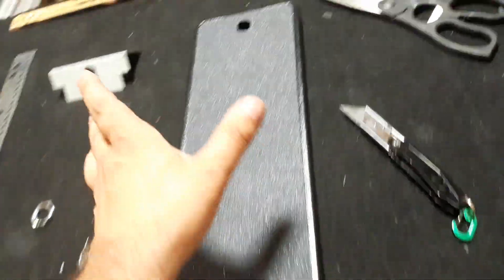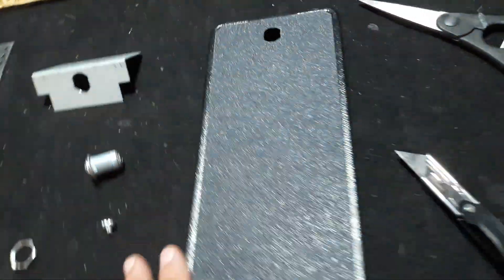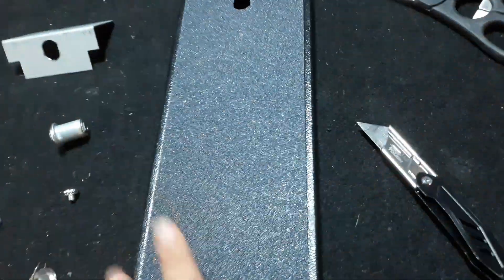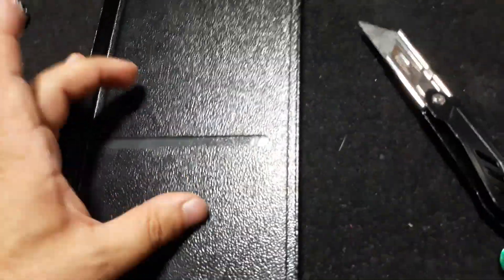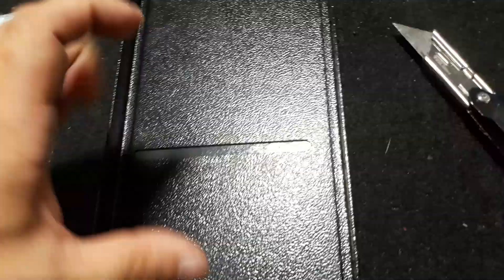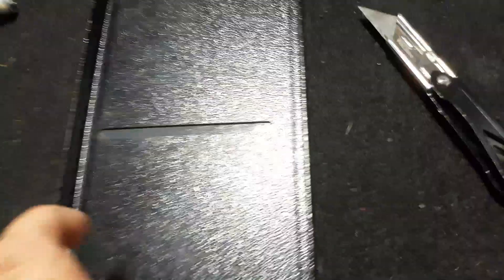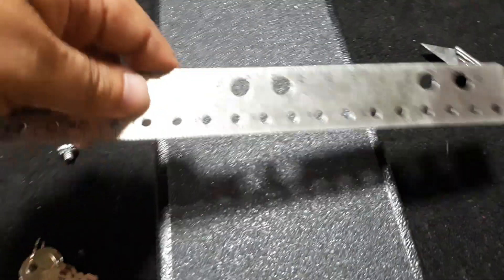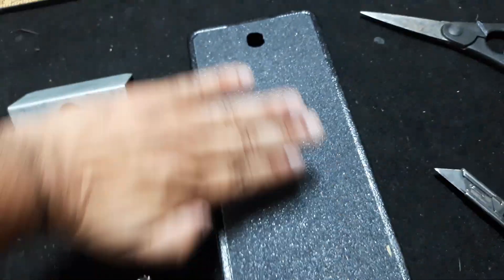Tekken 5 Middle Door Cover With Skateboard Grip Tap at Kona Skatepark